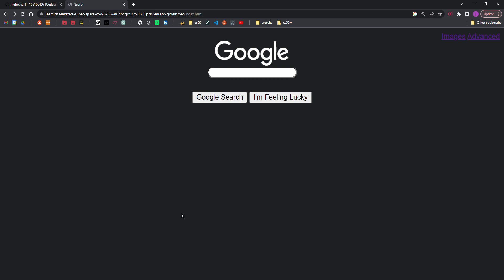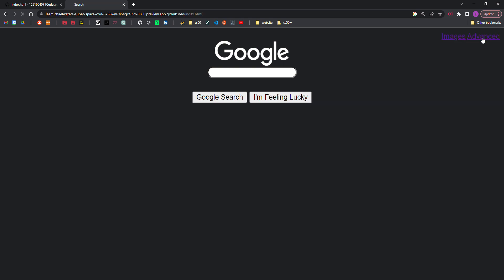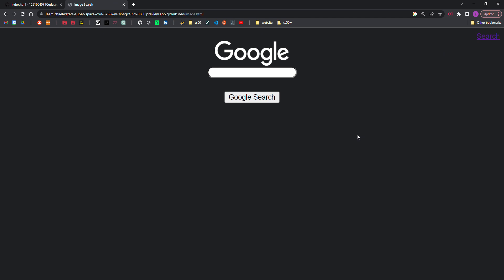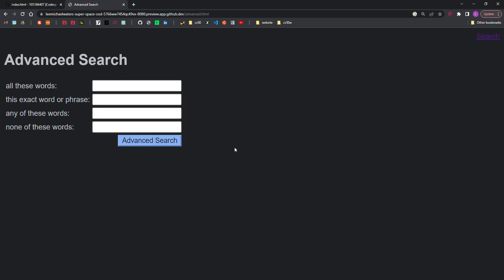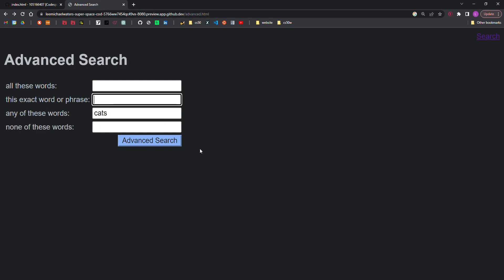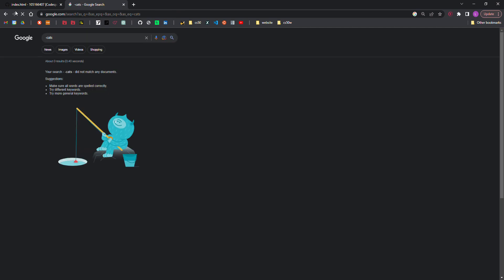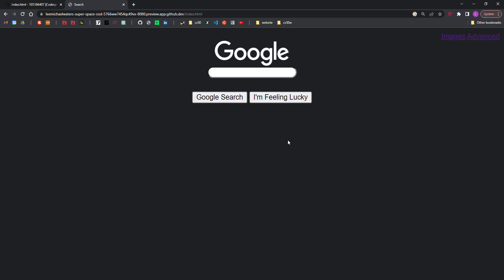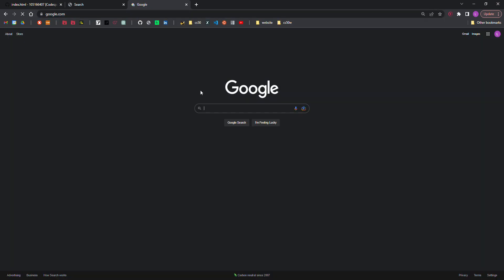CS50W - Project 0 - Search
0:00 Step 1
0:40 Step 2
1:08 Step 3
1:27 Step 4
2:20 Step 5
2:54 Step 6
3:19 Step 7